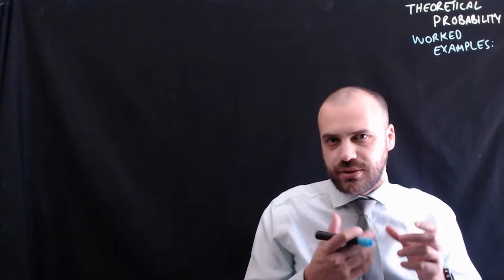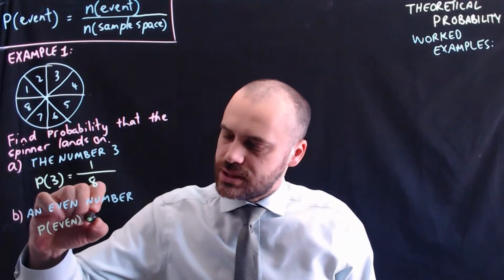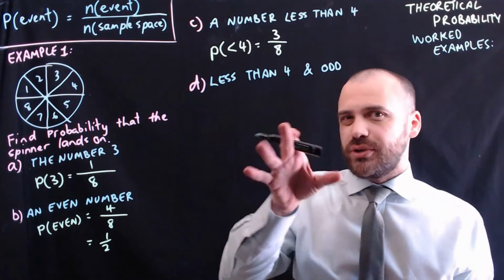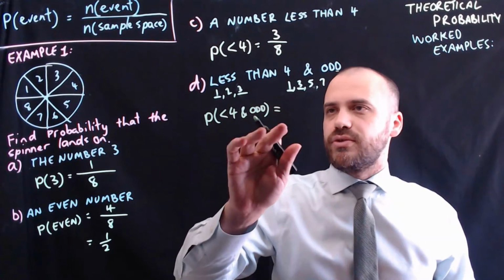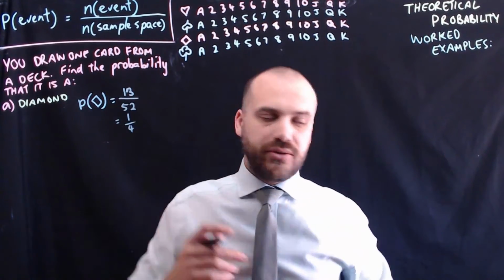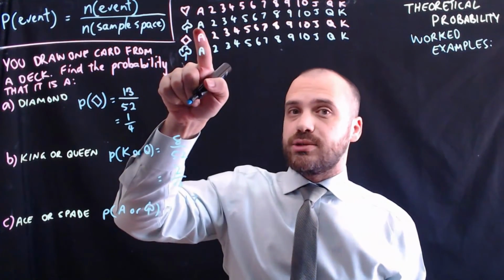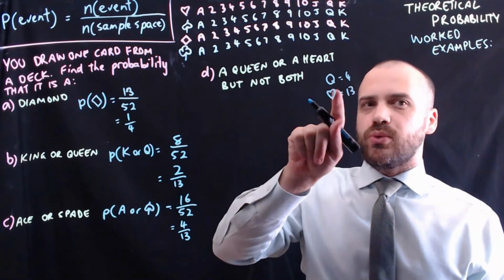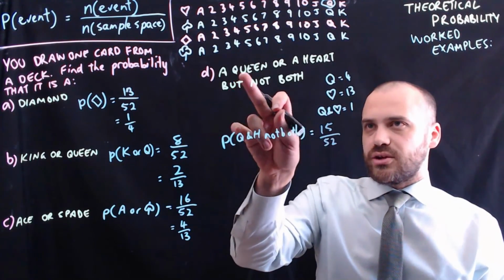Theoretical probability: worked examples